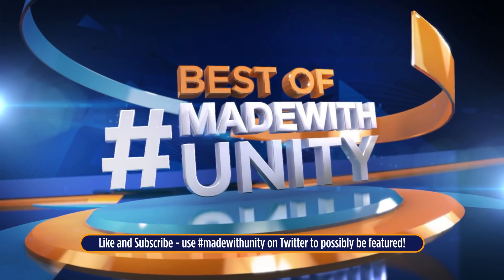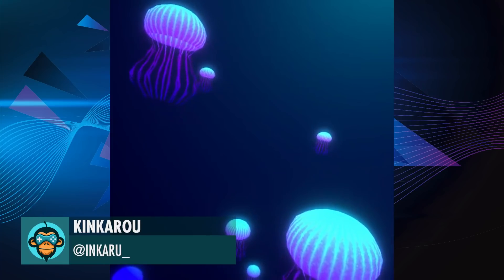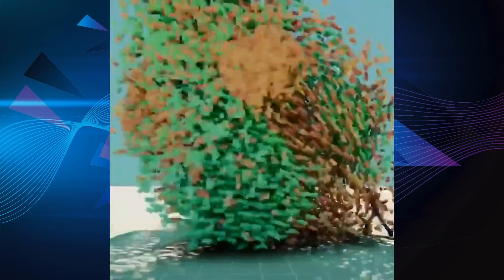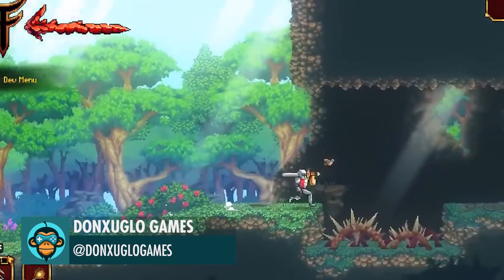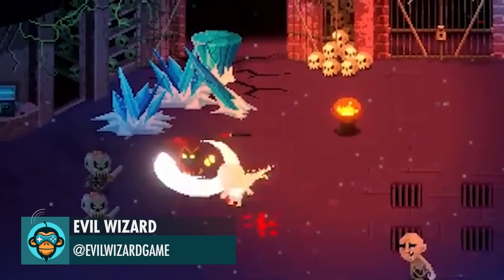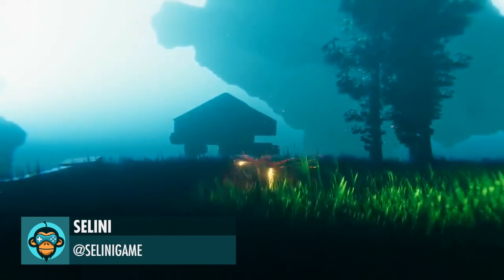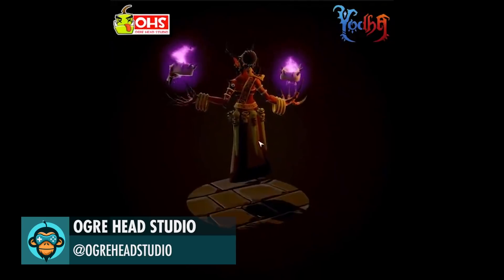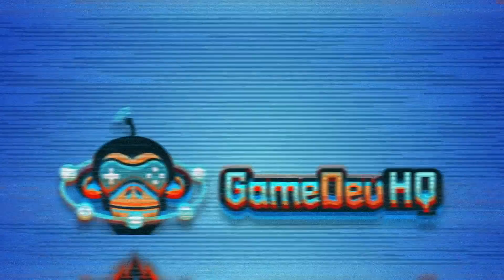BEST OF MADE WITH UNITY #129 - Week of May 20, 2021